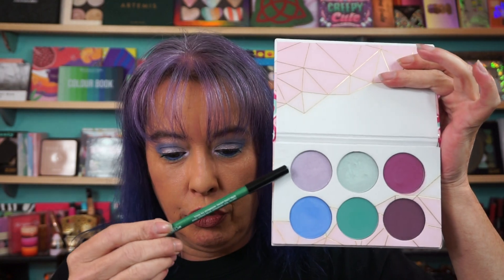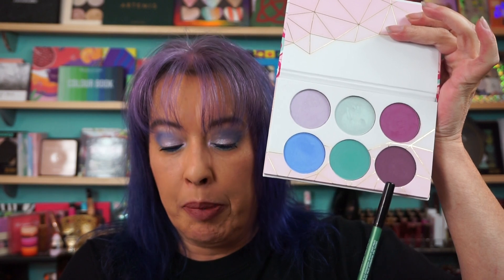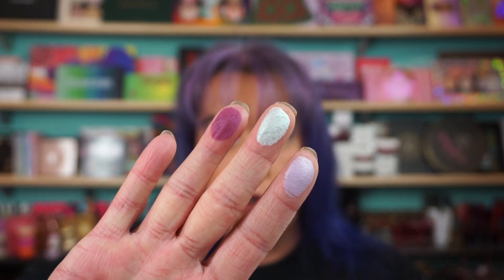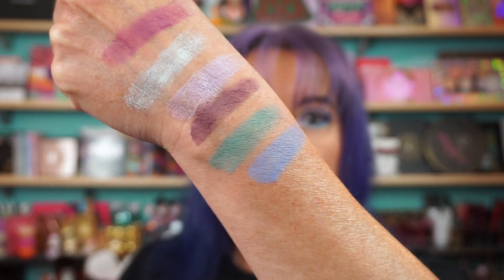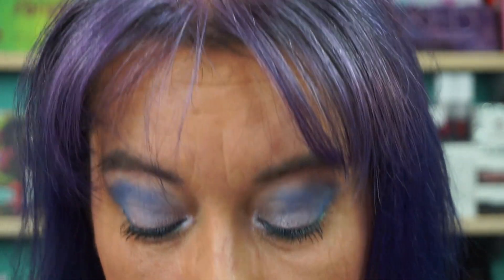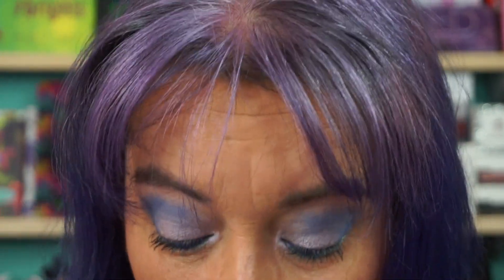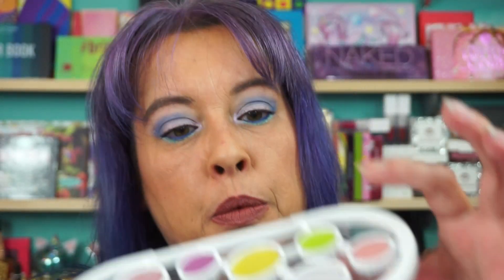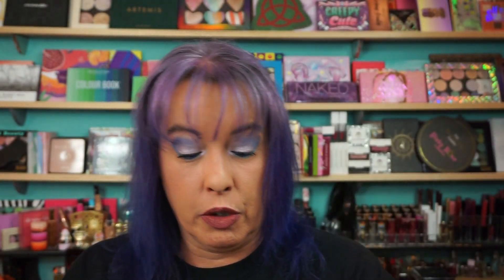NEW - Sugarpill Cosmetics Cools Pro Palette Swatches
Hi everyone. Here are swatches of the new Sugarpill Cools Pro Palette and the C1 Palette from the Capsule Collection.